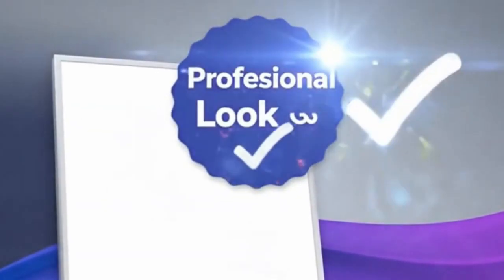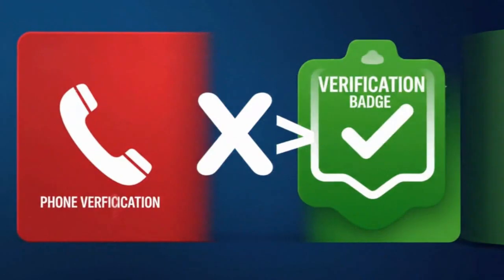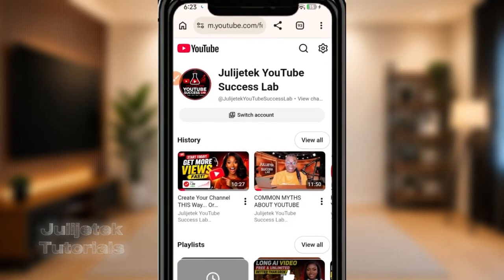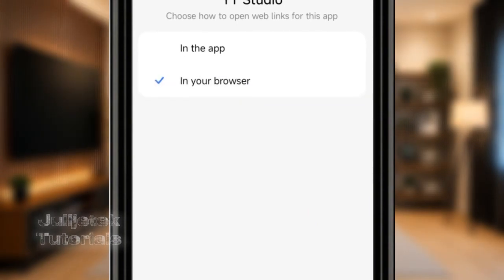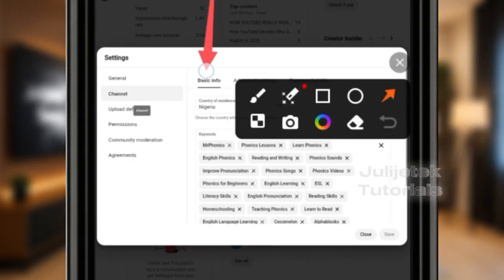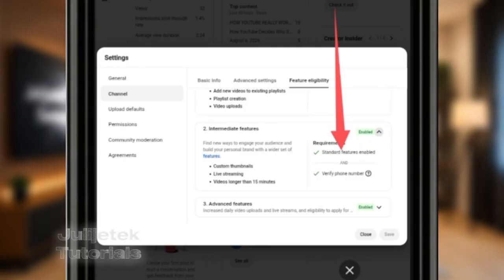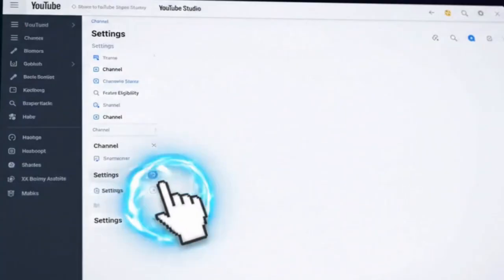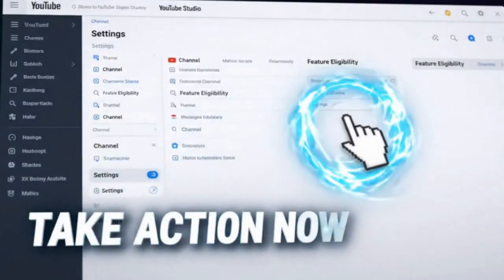This Simple YouTube Setup Can Help You Reach 1,000 Subscribers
In the Lesson you will learn:
How to Create Your Youtube Channel for you to get monetized fast

🚀 Did you know that you can master video editing & ai like a pro?

👥 Join Our Free Student Support Community

Welcome to Julijetek—the home of smart content creators who want to edit faster, create better videos, and grow their audience using powerful video editing techniques and AI tools.

On this channel, you'll learn practical, beginner-friendly tutorials on:

✅ CapCut, Filmora & DaVinci Resolve
✅ AI tools for video creation and content automation
✅ YouTube growth strategies and SEO
✅ Viral YouTube Shorts techniques
✅ Content planning and creator productivity
✅ Video editing tips, tricks, and shortcuts

Whether you're just starting your YouTube journey or you're already creating content, these tutorials will help you produce professional videos, save time, and grow your channel faster.

• Video Editing
• AI Tools
• Content Creation
• YouTube Growth
• YouTube SEO
• CapCut Tutorials
• Filmora Tutorials
• DaVinci Resolve
• AI Video Editing
• Creator Productivity
• Viral Video Strategy
• Content Automation